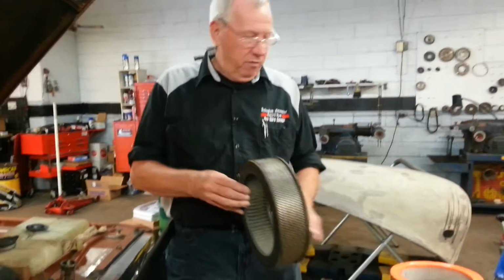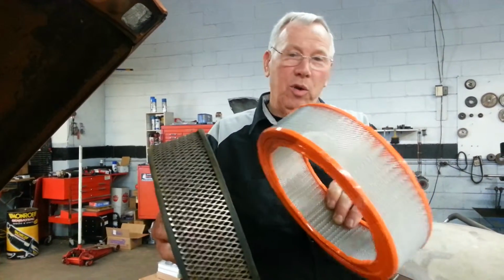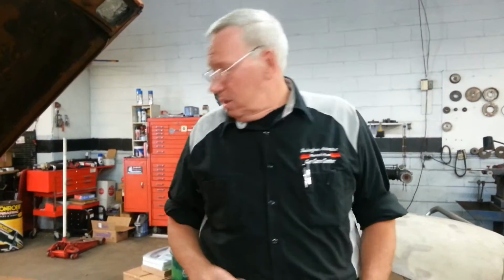Buckingham Automotive's Weekly Tips 6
Welcome back! This week we talk about your vehicles filters.